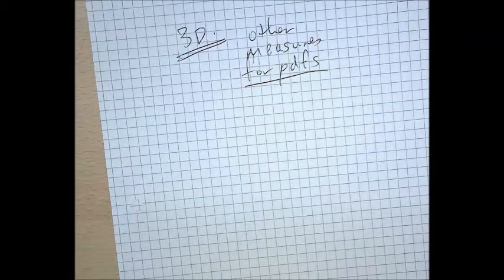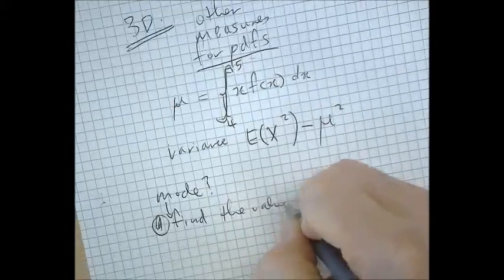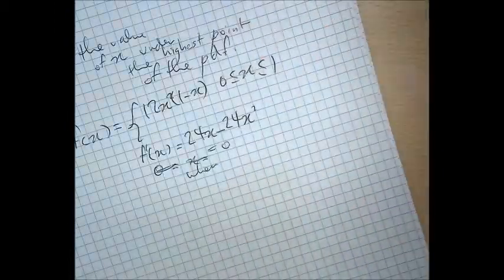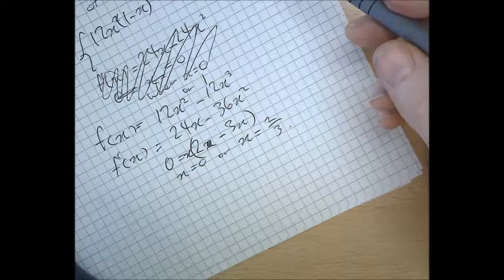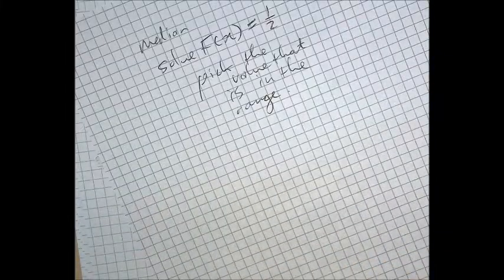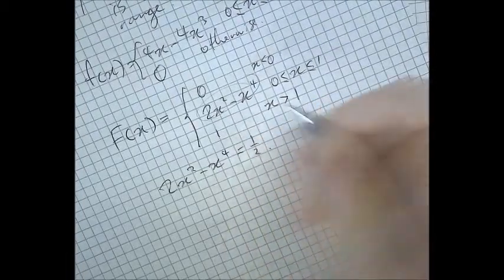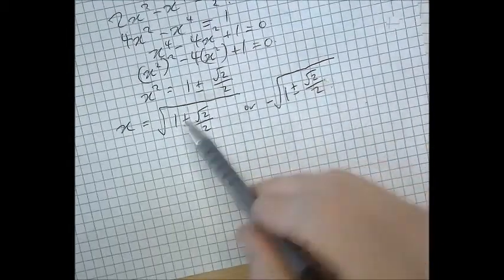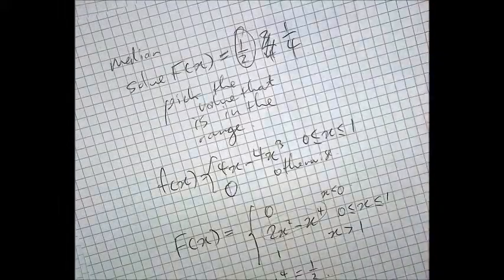S2 3D mode median etc of a pdf